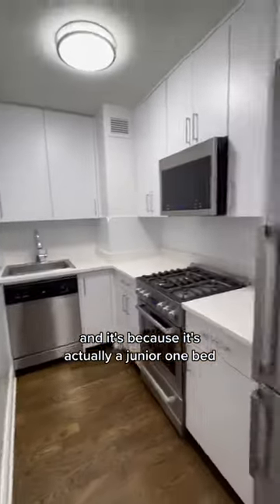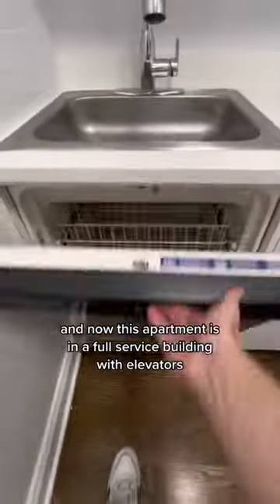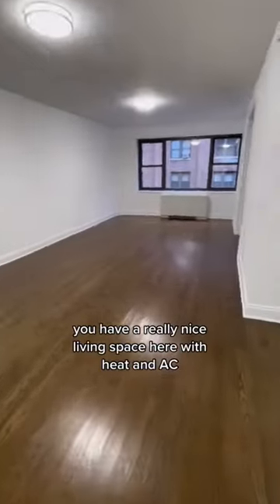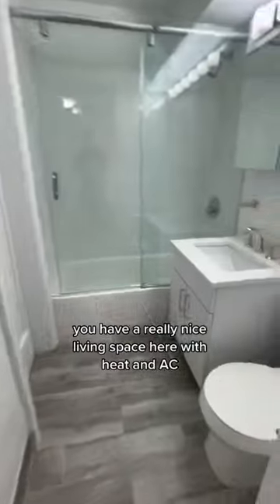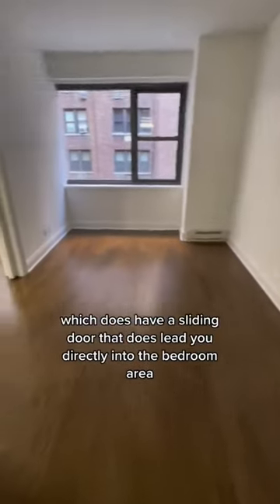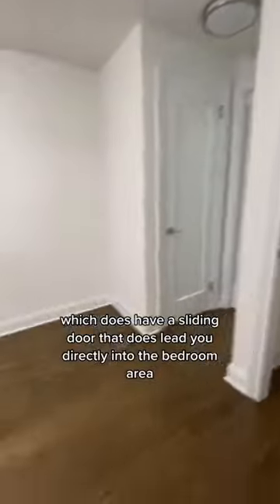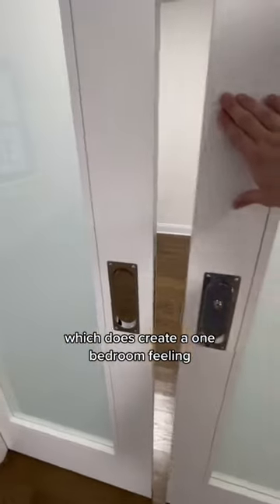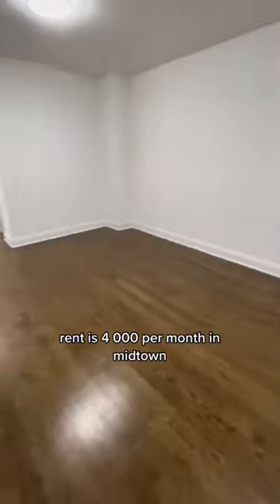NOT A NORMAL APARTMENT!